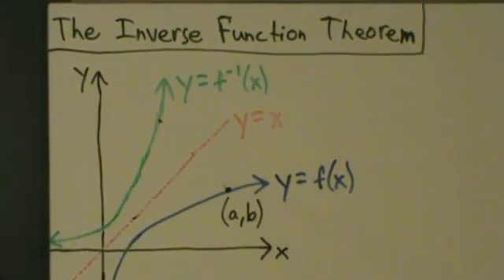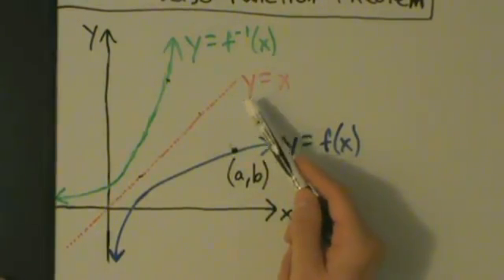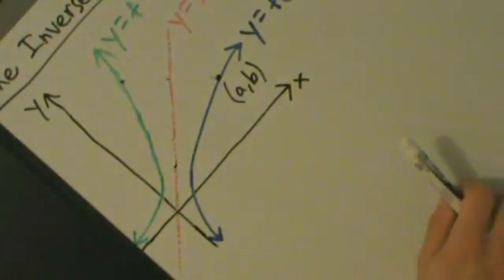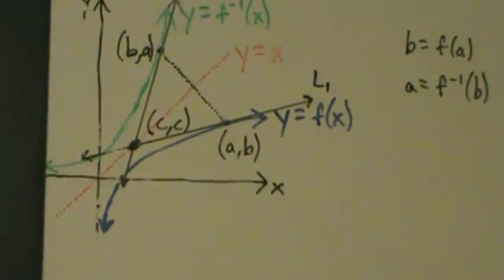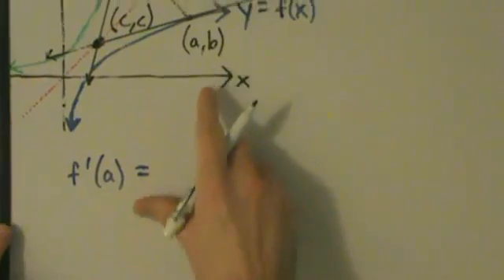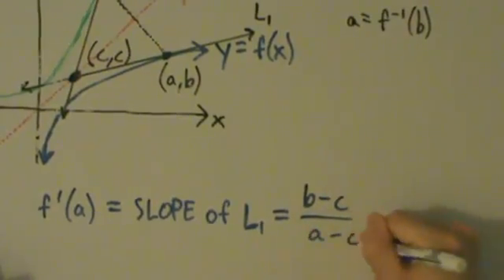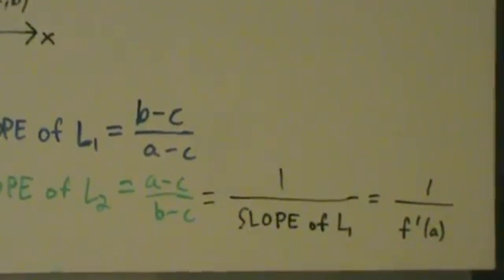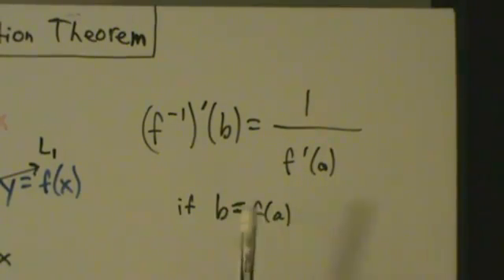Calculus I - The Inverse Function Theorem - Explanation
A Calculus I version of the Inverse Function Theorem, along with an informal explanation (not really a formal proof).